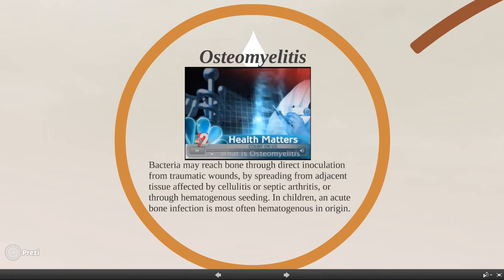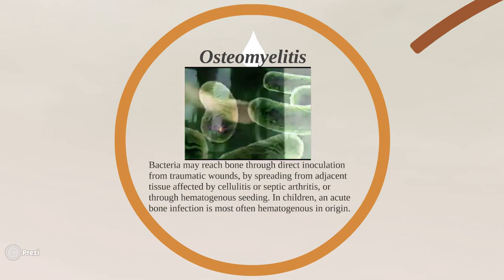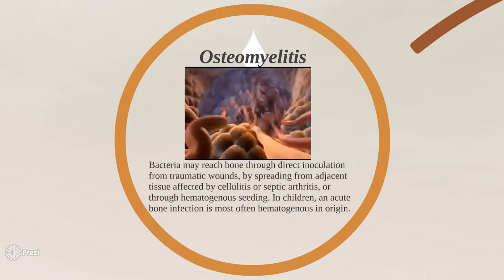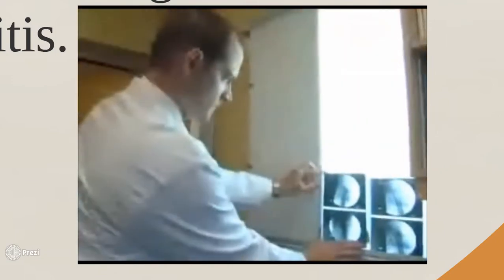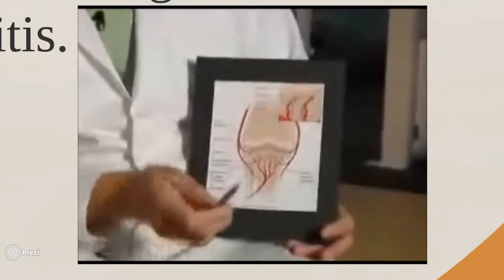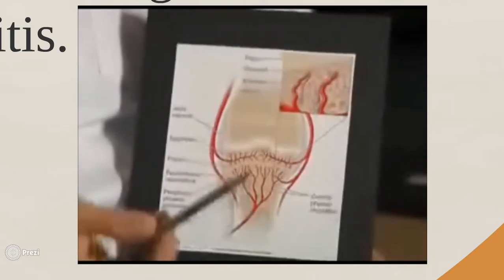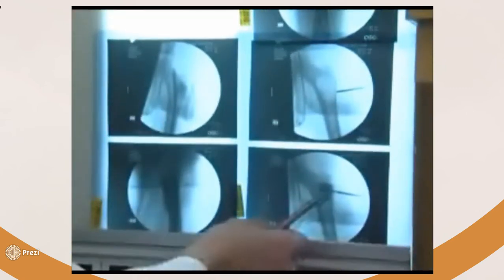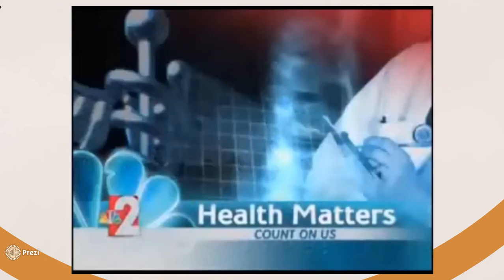Acute Osteomyelitis in Children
kevin ostaiza